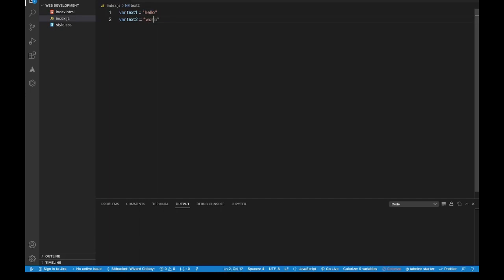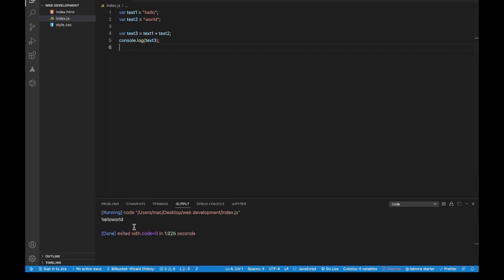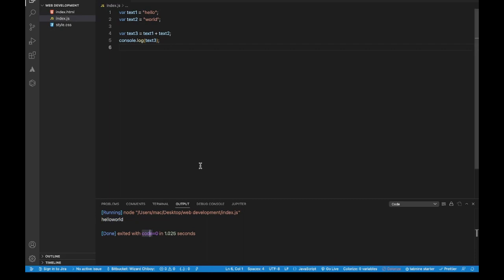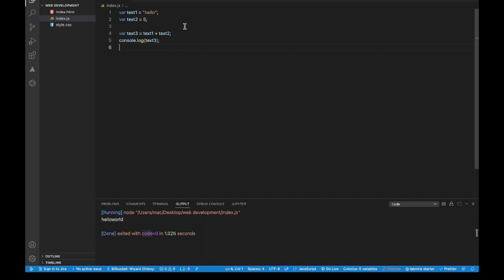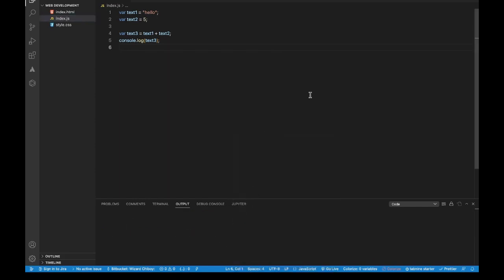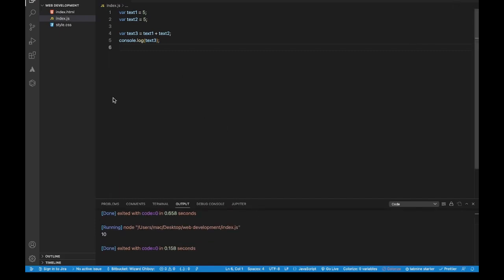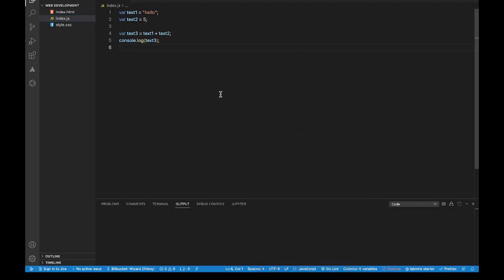Web Development Series ( Lesson 34 - Javascript Concatenation )